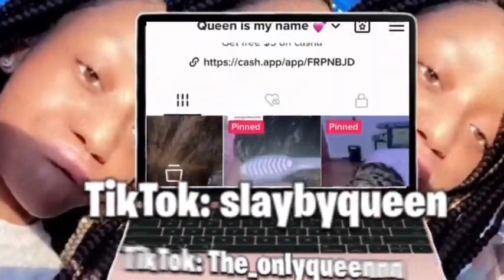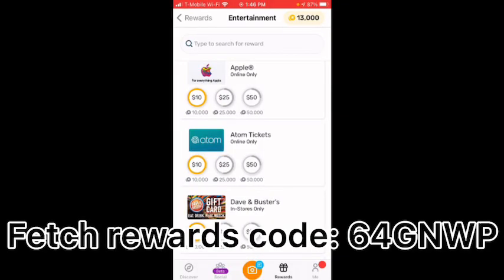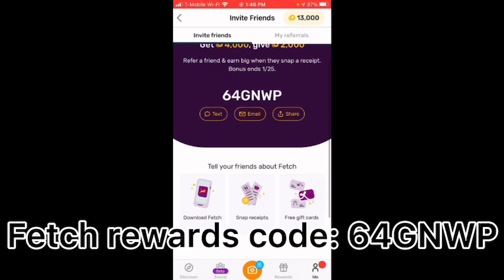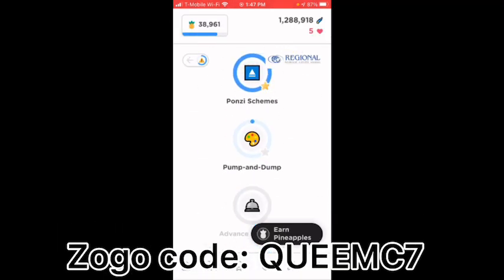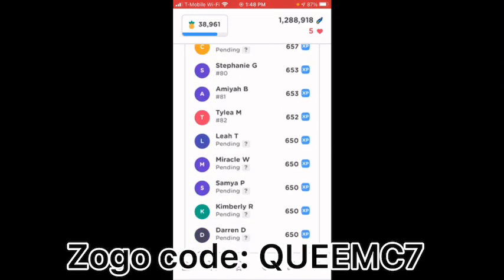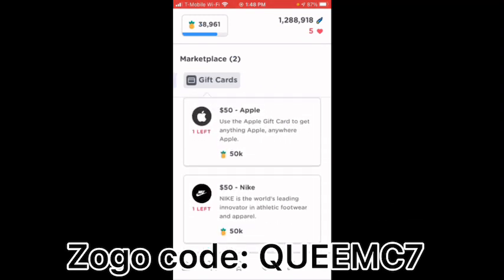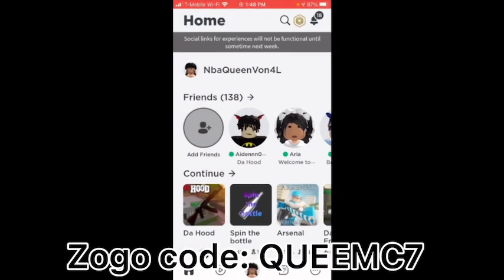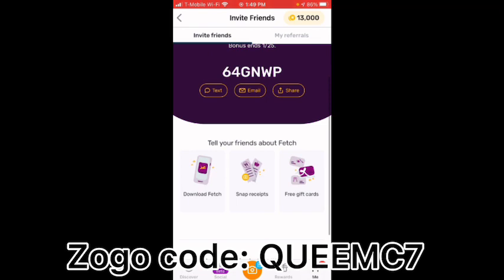How To Turn 0 Robux Into 1000 (How To Get FREE Robux)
In this video i showed you how to get free robux in 2022 how to turn 0 robux to 1000 robux
I have 7.82k
sOCIALS

My roblox: princessqueen8211
Fortnite: famousqueen2
Zogo code: QUEEMC7
Fetch rewards code 64GNWP

FAQ :
What’s my zodiac A: Leo
What’s my age A: 13
What grade am I in A: 8th